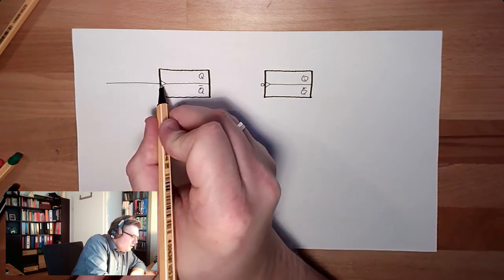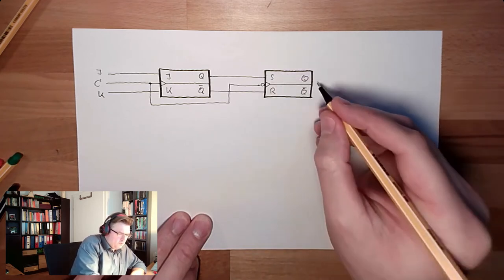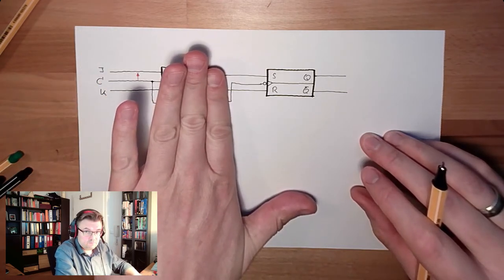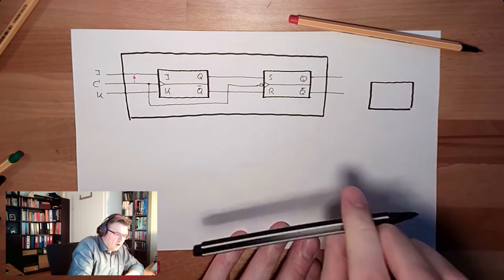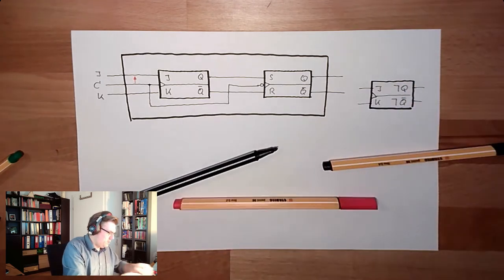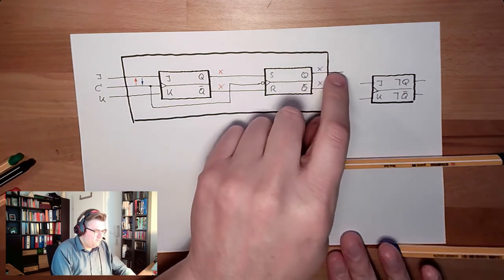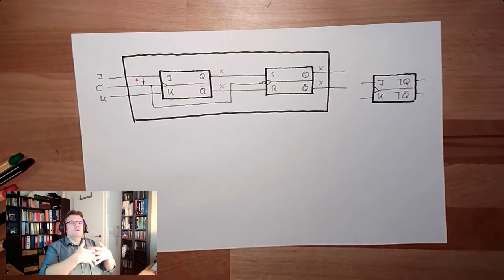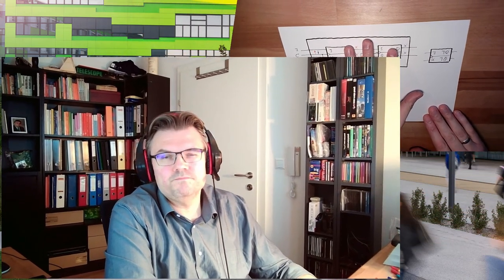Digital 15: Master/Slave-Flip Flop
Here we hear something about the combination of 2 flip-flops inb a way that they are able to be used in feedback loops without timing issue.